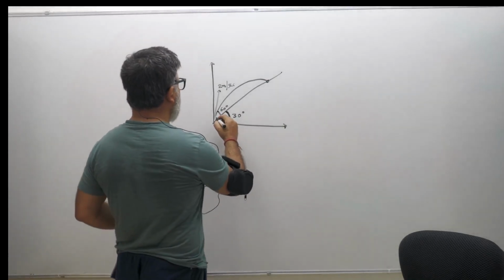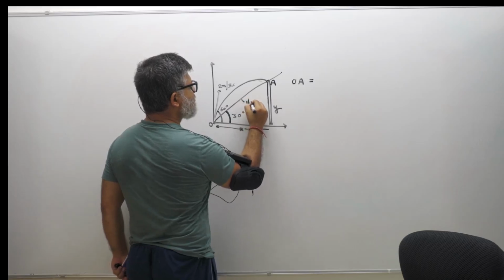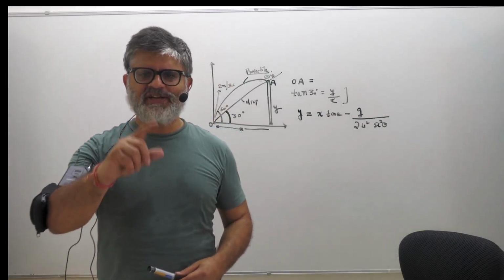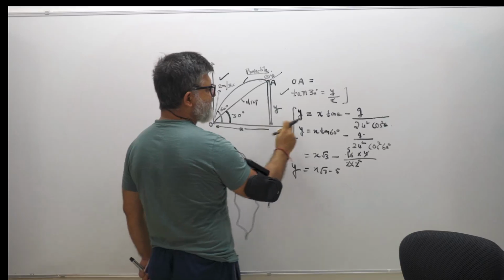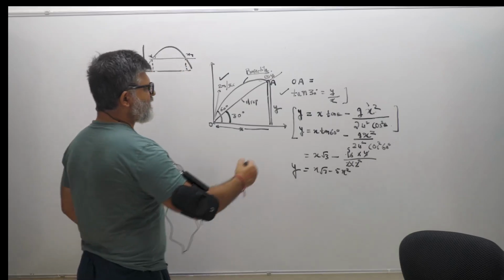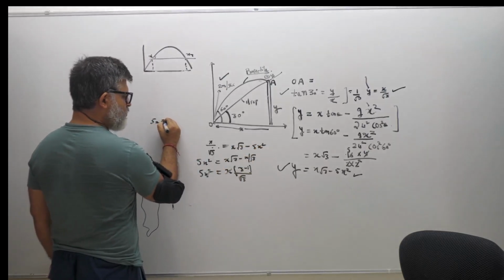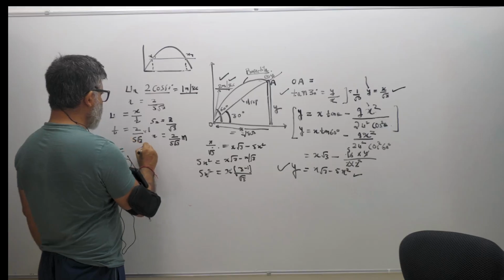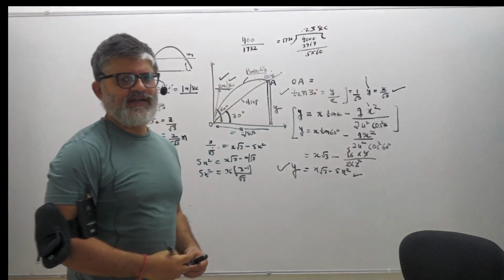Projectile Motion on Inclined Plane: Best Problem-Solving Method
Title: Solve Projectile Motion on Inclined Plane Fast | JEE, NEET & IB Physics Description: Master a universal approach to projectile motion on inclined planes without memorizing complex formulas. Learn how to use the Equation of Trajectory and basic displacement to solve any kinematics problem. Perfect for JEE Mains, NEET, and AP Physics preparation.

00:00 – Introduction: Why this is a Medium-Difficulty "Global" Problem
00:40 – Problem Breakdown: Analyzing the Projectile on a 30° Incline
01:22 – The Philosophy: Why Strategy Beats Rote Formula Memorization
02:05 – Step 1: Connecting Plane Geometry to x and y Displacement
03:15 – The Displacement Equation: Using tan(30) = y/x
04:08 – Step 2: Applying the Equation of Trajectory
05:05 – Substituting Values: Initial Velocity and Projection Angle
06:24 – Physics Insight: Understanding the Quadratic Nature of Trajectory
07:45 – Merging Equations: Solving for Horizontal Distance (x)
08:50 – Calculating Horizontal Velocity (u cos theta)
09:55 – Final Calculation: Finding the Time of Flight
11:20 – Summary: Building Conceptual Stamina for Competitive Exams
12:05 – Conclusion & Playlist Recommendations

Projectile motion is a form of motion experienced by an object or particle that is thrown near the earth’s surface and moves along a curved path under the influence of gravity. This motion can be analyzed using the principles of kinematics and is characterized by its independence in horizontal and vertical components.

Key Concepts of Projectile Motion

    Independence of Motion:
        The horizontal and vertical motions are independent of each other.
        The horizontal motion has a constant velocity, while the vertical motion has a constant acceleration due to gravity (approximately g=9.81 m/s2g=9.81m/s2 downward).

    Trajectory:
        The path of a projectile is parabolic when plotted on a graph. The shape depends on the initial velocity and the angle of projection.

    Components of Motion:
        Horizontal Motion:
            Initial horizontal velocity (vx0vx0​): vx0=v0cos⁡(θ)vx0​=v0​cos(θ)
            Horizontal displacement: x=vx0tx=vx0​t

Vertical Motion:
            Initial vertical velocity (vy0vy0​): vy0=v0sin⁡(θ)vy0​=v0​sin(θ)
            Vertical displacement:
        y=vy0Xt−1/2gt^2

    Key Variables:
        v0: Initial velocity
        θ: Angle of projection
        x: Horizontal displacement
        y: Vertical displacement
        t: Time of flight

    Time of Flight:
        The total time the projectile remains in the air can be calculated from the vertical motion:
    t=2 vy0 g=2v0sin⁡(θ)g

    Maximum Height:
        The maximum height (HH) reached by the projectile can be calculated using:
    H=(vy0)22g=(v0sin⁡(θ))22g

    Range:
        The horizontal range (RR) of the projectile can be calculated by:
    R=vx0⋅t=v0cos⁡(θ)⋅(2v0sin⁡(θ)g)=v02sin⁡(2θ)g

Example Problems
Example Problem 1: Basic Projectile Motion

Problem: A ball is thrown with an initial speed of 20 m/s20m/s at an angle of 30∘30∘ above the horizontal. Find the maximum height reached by the ball.

Solution:

    Identify known quantities:
        v0=20 m/sv0​=20m/s
        θ=30
        g=9.81 m/s2

    Calculate vy0vy0​:
    vy0=v0sin⁡(θ)=20sin⁡(30∘)=20×0.5=10 m/s

    Calculate maximum height H:
    H=(vy0)22g=(10)22×9.81=10019.62≈5.1 m

Example Problem 2: Finding Range

Problem: Using the same ball thrown at 20 m/s20m/s at an angle of 30, find the range of the projectile.

Solution:

    Calculate vx0vx0​:
    vx0=v0cos⁡(θ)=20cos⁡(30∘)=20×32≈17.32 m/s

    Calculate time of flight tt:
    t=2vy0g=2×109.81≈2.04 s

    Calculate range RR:
    R=vx0⋅t=17.32×2.04≈35.33 m

Summary

Projectile motion is characterized by the independence of horizontal and vertical motions, leading to a parabolic trajectory. The key equations allow for the calculation of various parameters such as maximum height, range, and time of flight. When solving problems, it's essential to break them down into horizontal and vertical components and apply the relevant kinematic equations.